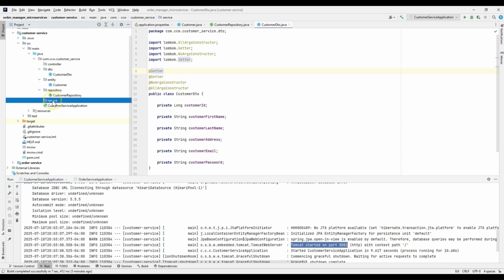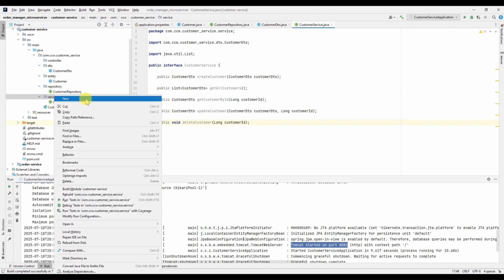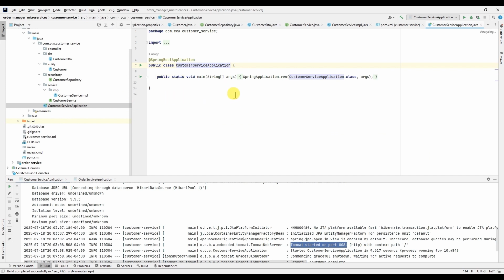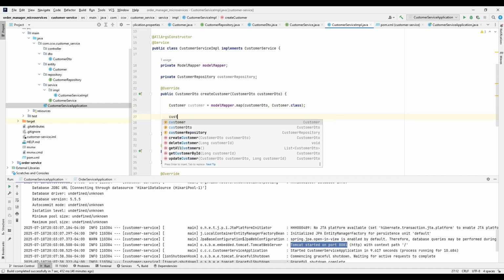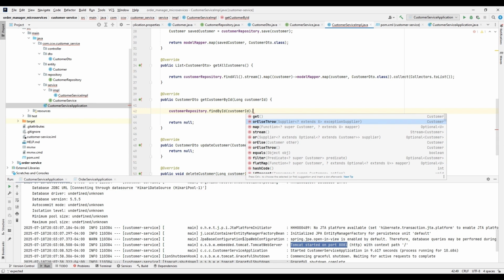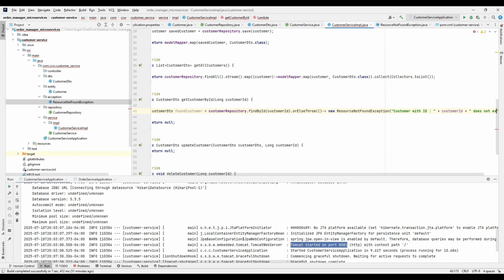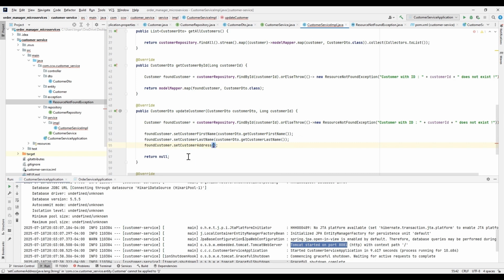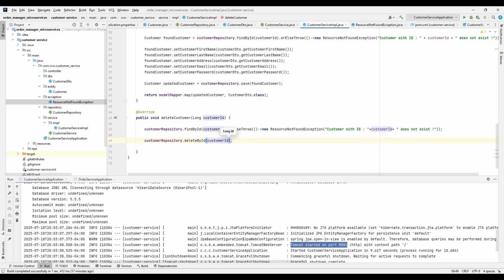Order Management System - Spring Boot Back End - Demo 06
This is demo 06 of developing the backend of Order Management System using Spring Boot. This is the part 02 of building Customer Service Microservice.